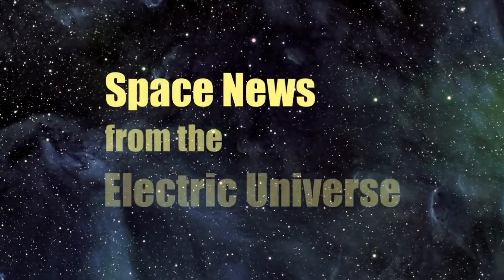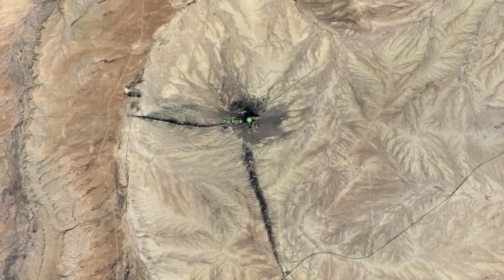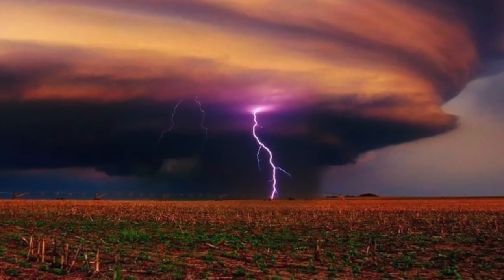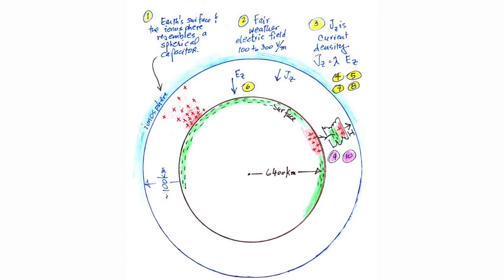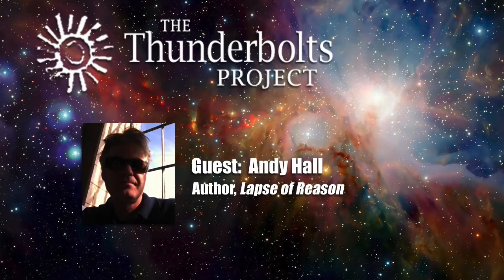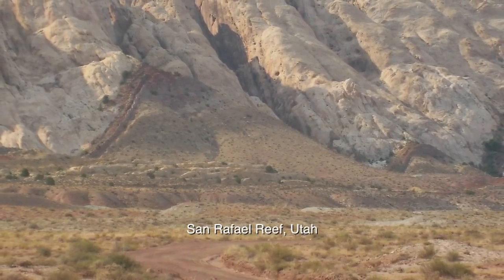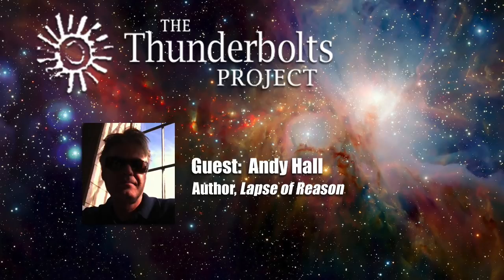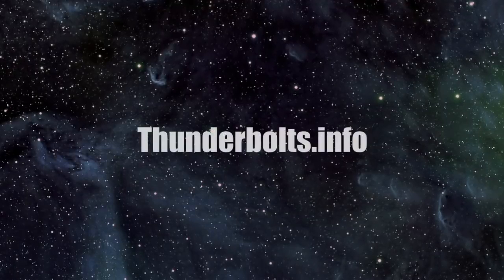Andrew Hall: Lightning-Scarred Planet Earth, Part 2 | Space News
In Part 1 of this presentation, Thunderbolts colleague Andrew Hall began exploring some of the best case studies of electrical scarring on planet Earth. The features do not seem to fit with any known geological process, but as Hall explained, they do show the known characteristics produced by electrical discharges. Today, Hall continues his presentation with a focus on the stunning geology in the American southwest.